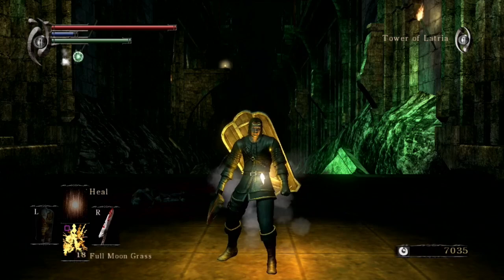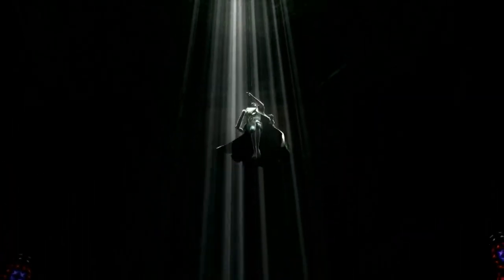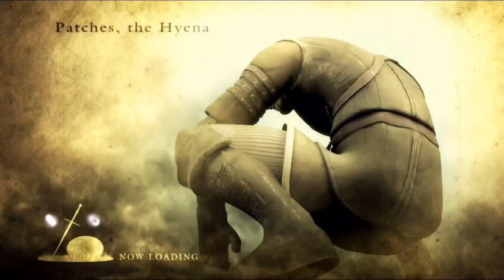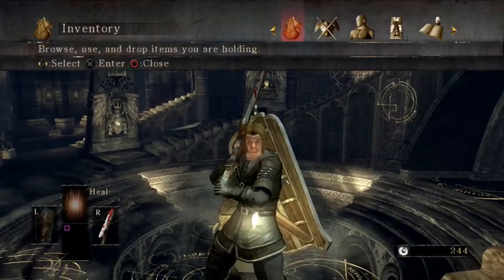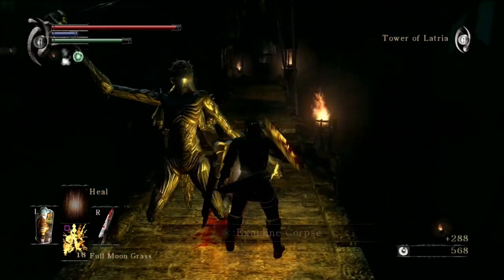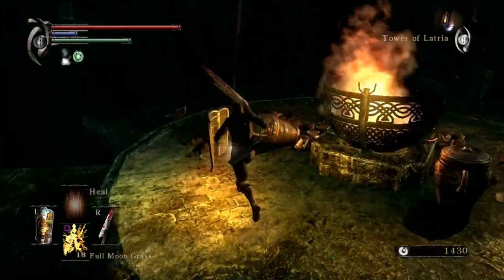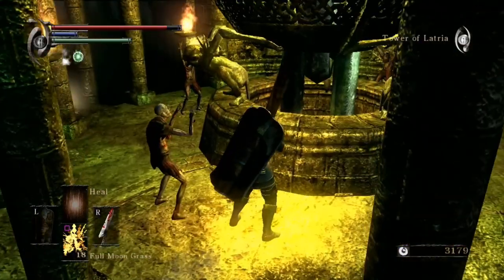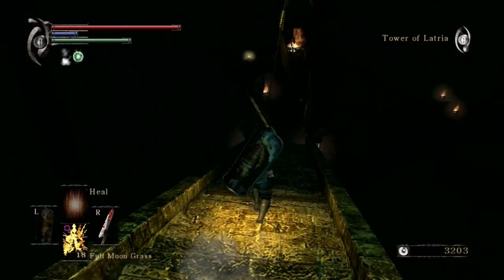Demon's Souls: Return to Boletaria #9 - Fool's Idol Defeated!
Sorry this one got cut short, folks. I hope that noise doesn't make the last 15 minutes or so completely unbearable either. I should really let the PS3 breathe better while playing it.

But the tower is far from completed! We still have 2 more bosses to go and a few lizards to smash. Join me next time for some Maneater action ;).